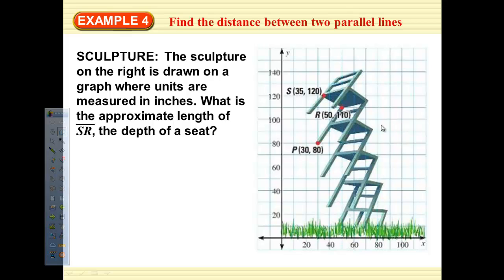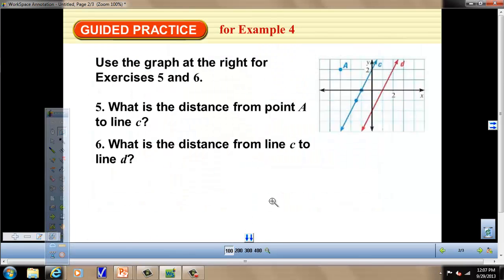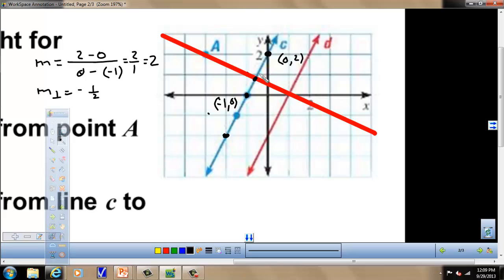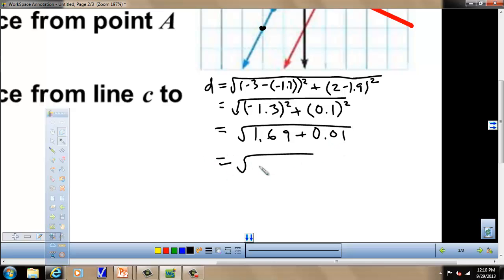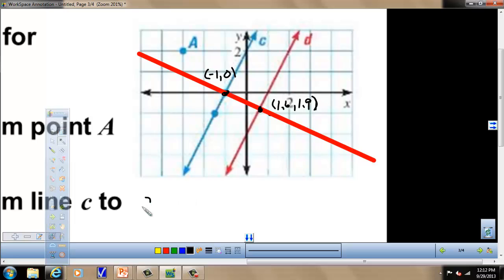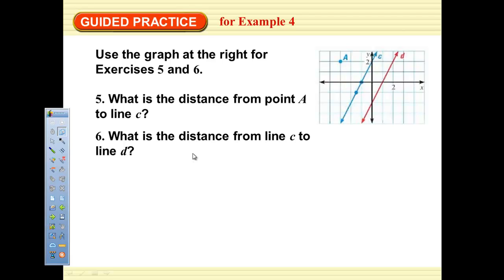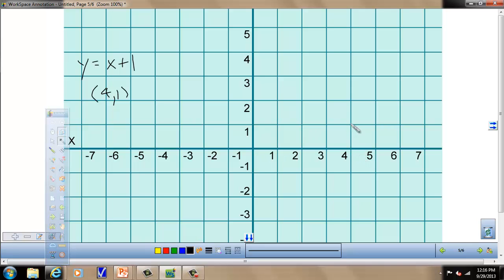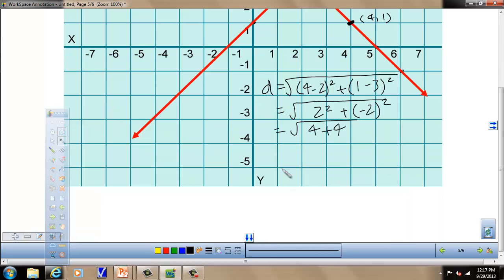Chapter 3.6-Example 4